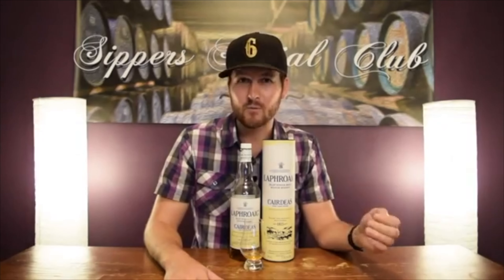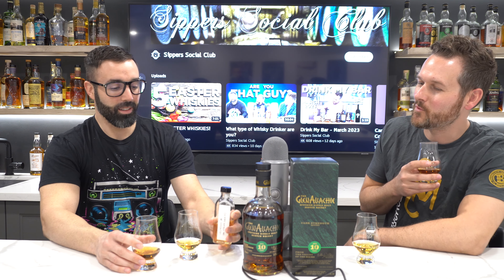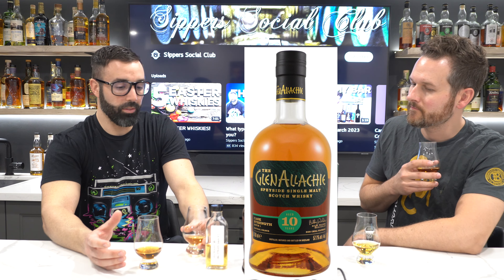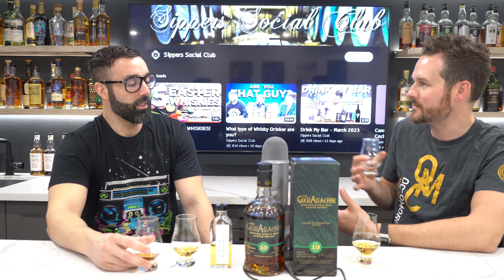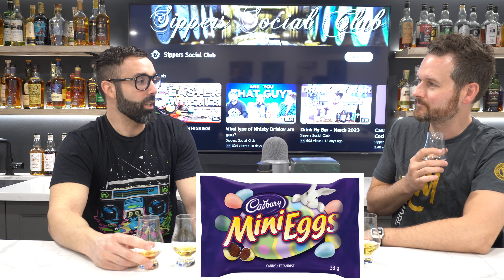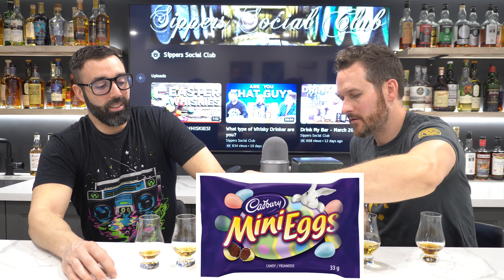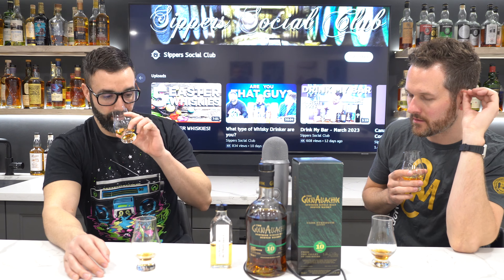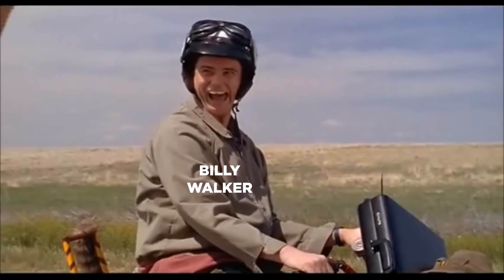GLENALLACHIE 10 (BATCH 8) REVIEW!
We review Glenallachie 10 Cask Strength Batch 8! PLUS we try Batch 1 for the very first time! How has this line changed over time, and where does Batch 8 rank for us? The Whisky Rant Podcast Ep 53.